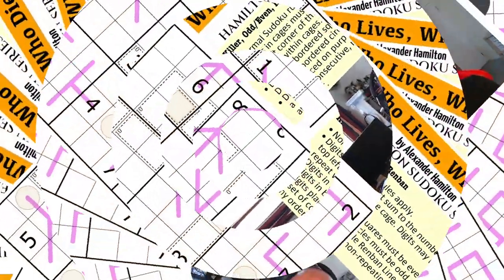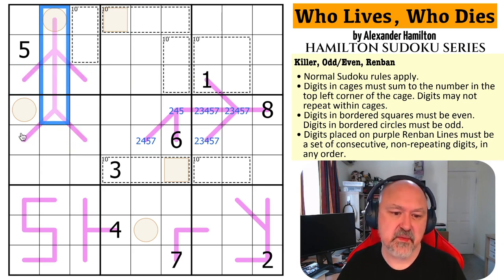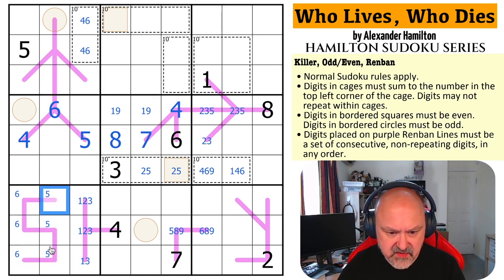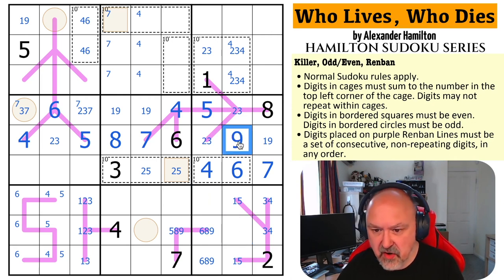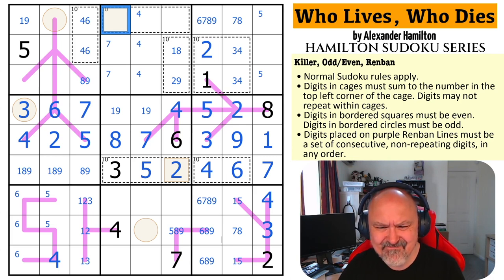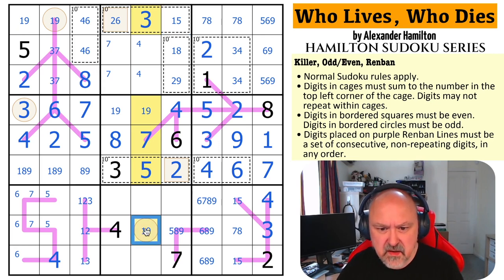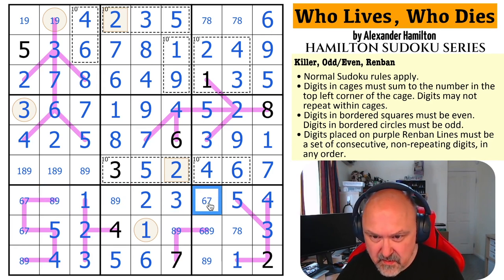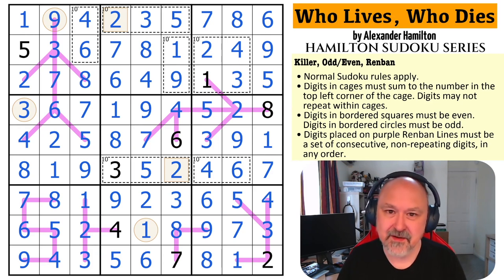Who solves your Sudoku? This will make you gasp.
My solve of "Who Lives, Who Dies" by George Washington. A sudoku using the Killer, Odd/Even and Renban constraints.

This puzzle is from the Hamilton Sudoku Series, a set of puzzles created anonymously specifically for my channel. Thank you very much to everyone involved.

📋 Puzzle Rules:
• Digits in bordered squares must be even. Digits in bordered circles must be odd.